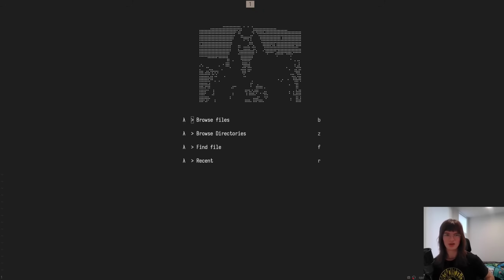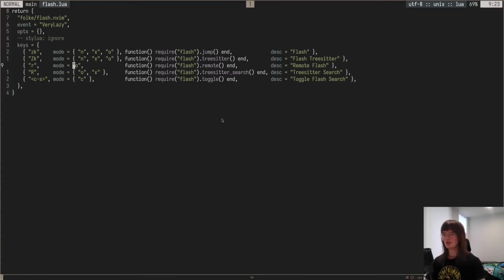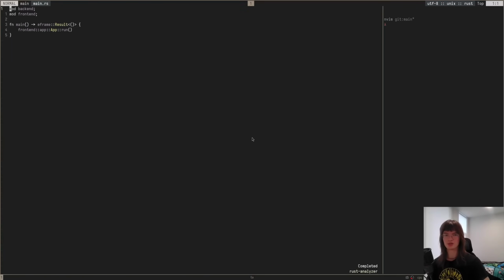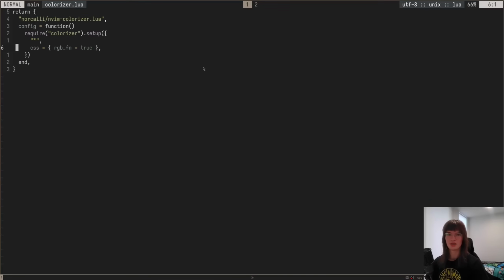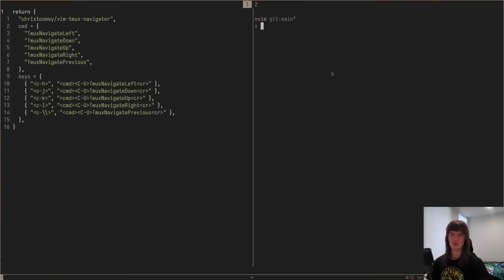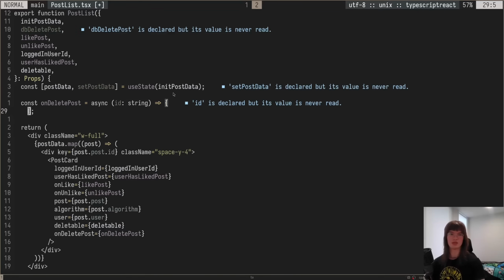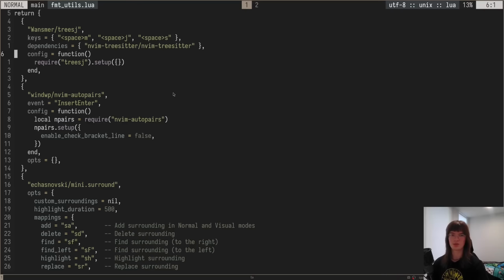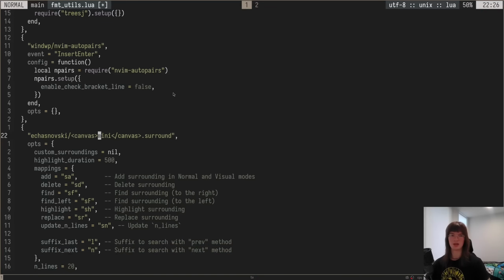11 Small but Useful Neovim Plugins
11 Small but Useful Neovim Plugins

This is just a handful of "smaller" plugins that I find useful in my configuration. I hope you found this useful!

00:00 start
00:43 flash.nvim
03:20 fidget.nvim
04:19 vim-tpipeline
06:28 nvim-colorizer
07:00 vim-tmux-navigator
08:29 nvim-treesitter-textobjects
09:49 tabout.nvim
10:17 Comment.nvim
10:48 treesj, nvim-autopairs, mini.surround